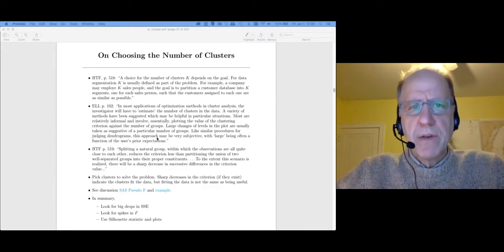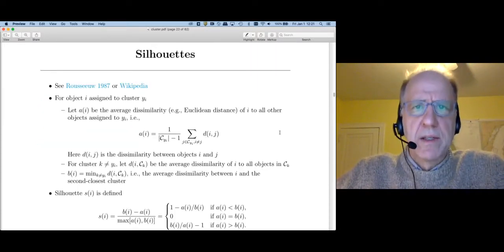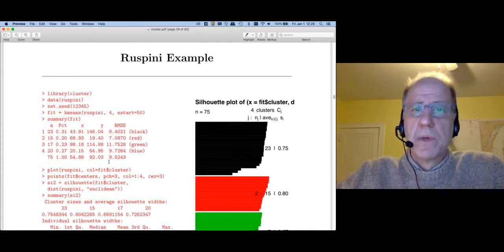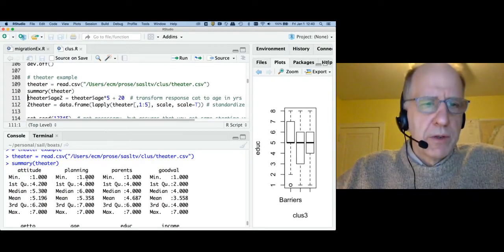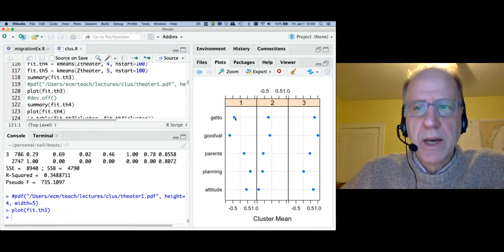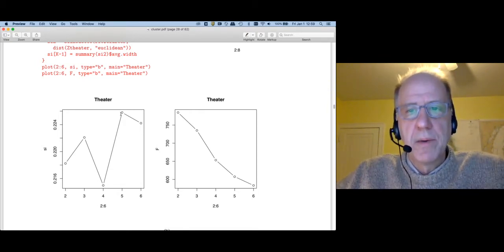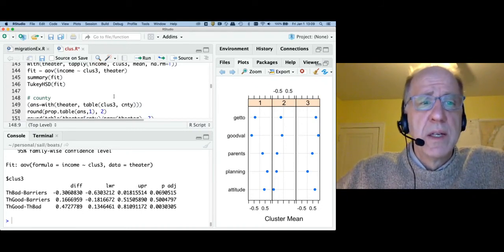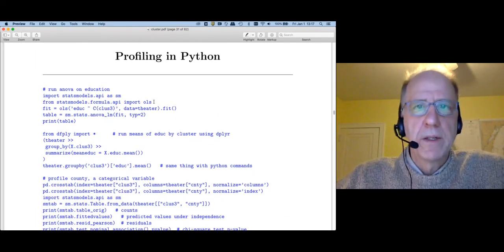5 Picking number of clusters, profiling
This video discusses different ways of selecting the number of clusters including using the objective function value, pseudo F, silhouette statistics and managerial implications. I show how to profile clusters using one-way ANOVA and the chi-square test of independence.